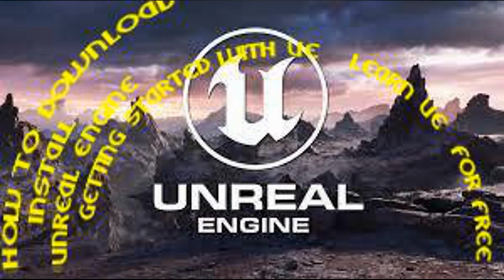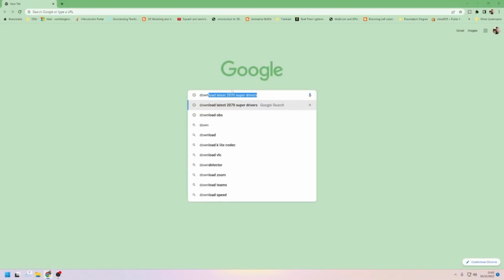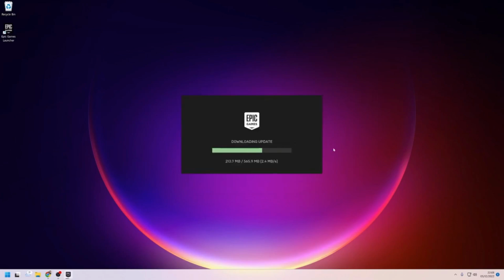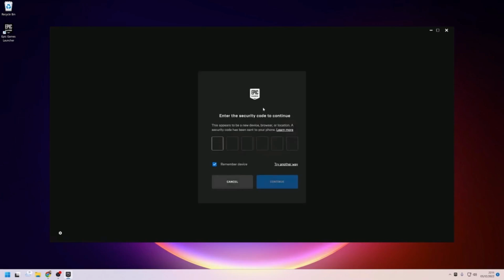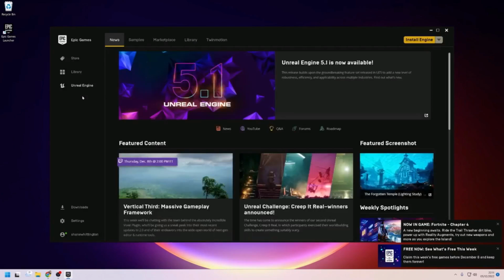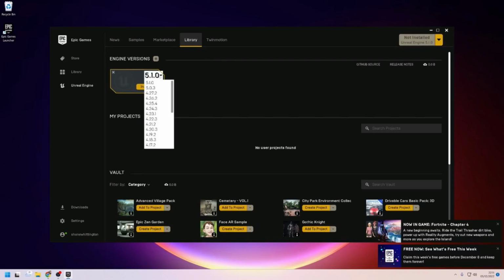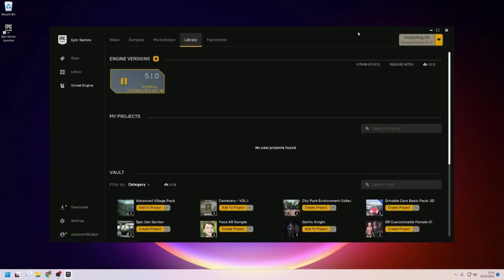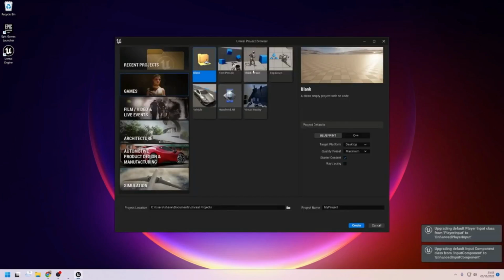HOW TO DOWNLOAD & INSTALL UNREAL ENGINE 5 1 🎮 Getting Started with UE5 Learn UE5 For FREE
A Book On Amazon For for Game Development with Unreal Engine 5: Learn the Basics of Game Development in Unreal Engine 5 (English Edition) Paperback $24.99 kinde Ediion $8.03

A Book On Amazon For Unreal Engine 5 Character Creation, Animation, and Cinematics: Create custom 3D assets and bring them to life in Unreal Engine 5 using MetaHuman, Lumen, and Nanite paperback $41.99 Kindle Edition $21.44

A Book On Amazon For The Essential Beginners Guide to Unreal Engine 5: A handbook for getting started with the basics 2023 Edition (The Essential Beginners Guide to...) Kindle Edition $0.00 papreback #13.99

A Book On Amazon For Unreal Engine from Zero to Proficiency (Foundations): A Step-by-step guide to your first game with Unreal Engine Paperback $17.59 Kindle Edition $4.21

A Book On Amazon For Unreal Engine 5 Game Development with C++ Scripting: Become a professional game developer and create fully functional, high-quality games Paperback $33.99

A Book On Amazon Unreal Engine 5: The Complete Beginner's Course. "Learn Video Game Development & How To Design a Game From Scratch Using UE5" paperback $10.20 Kindle Edition $0.00